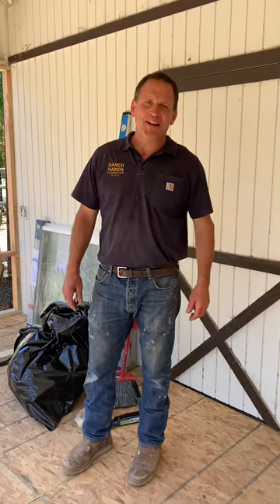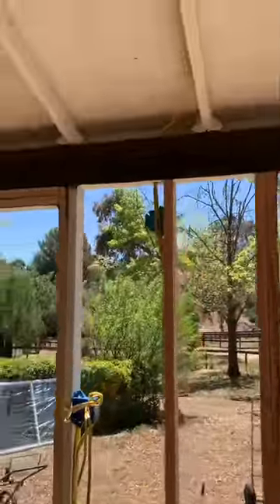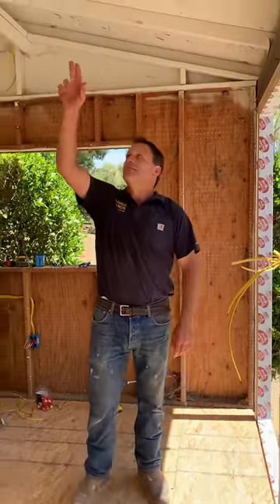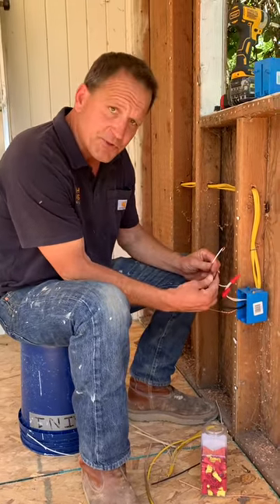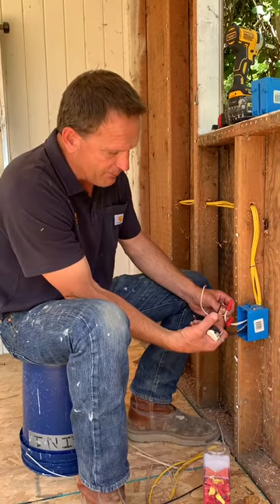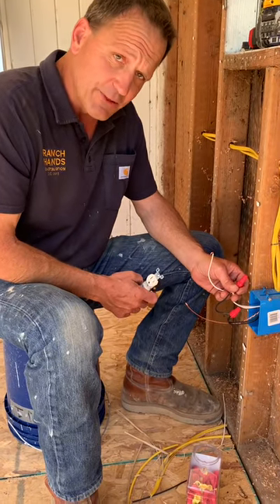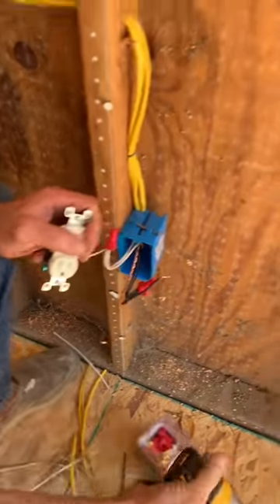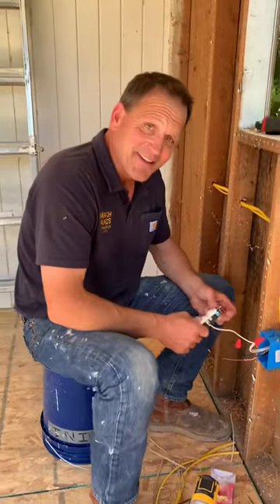Electrical Boxing, Drilling, & Wiring! Ranch Hands Construction “We Do It All” 24 Hour Handyman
Electrical Boxing, Drilling, & Wiring!

Ranch Hands Construction “We Do It All”

Handyman Project Santa Barbara, Montecito, Goleta, Carpinteria, Buellton, Summerland, Santa Ynez, Solvang, Los Olivos, Ballard, Santa Maria, Los Alamos, Nipomo, Pismo Beach, Arroyo Grande, San Luis Obispo County,Ventura County, Monterey County, Santa Cruz County

Handyman Service Outside Project Carmel by the sea, Monterey, Pacific Grove, Carmel Valley, Big Sur, Carmel Highlands, Pebble Beach, Seaside, Marina, Salinas, Watsonville, Santa Cruz, Aptos, Capitola, Scotts Valley, San Luis Obispo County, Santa Barbara County, Ventura County
Ranch

Ranch Hands Construction “We Do It All” 24 Hour Handyman Construction Company